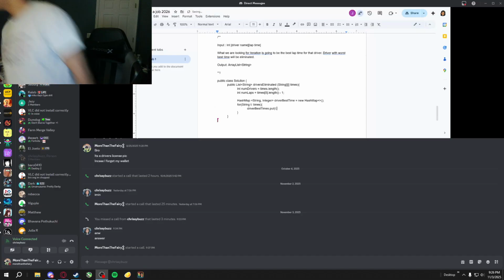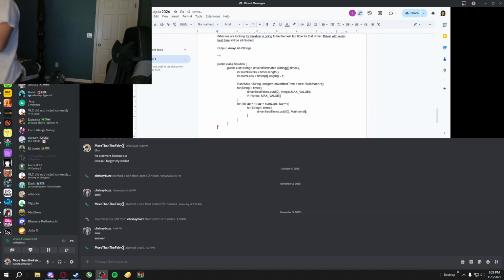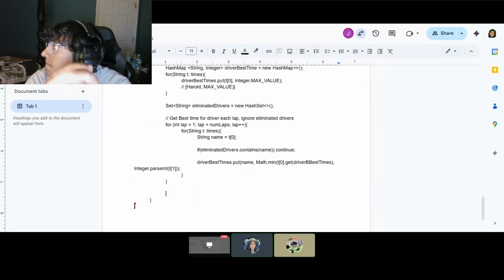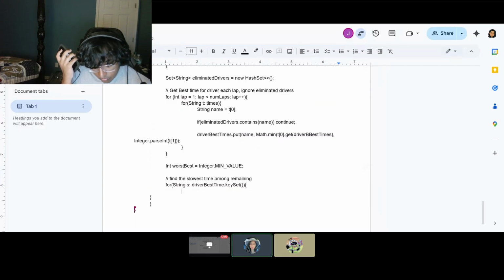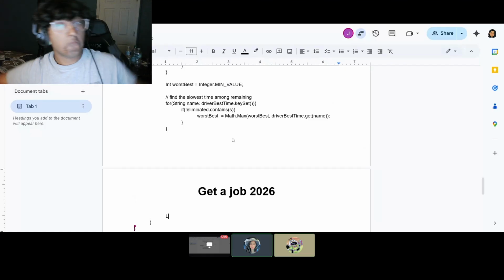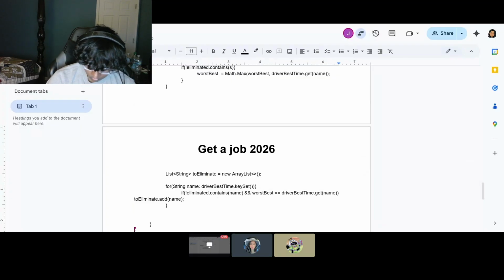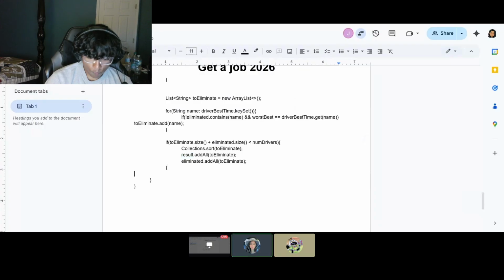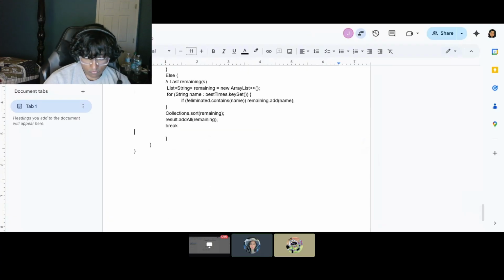Leet Code Tweaking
adswasdasd